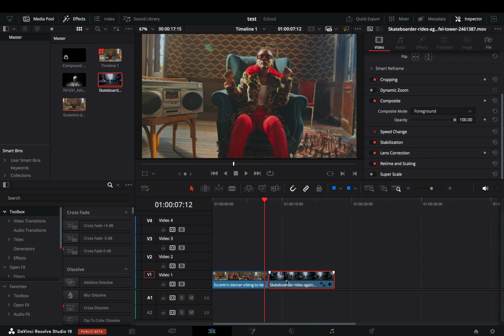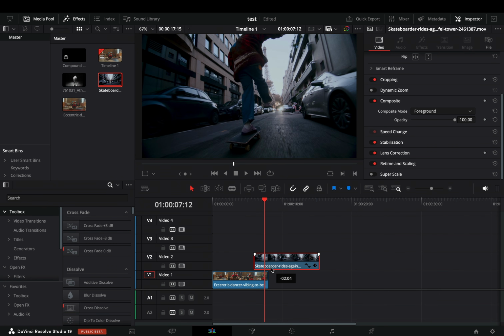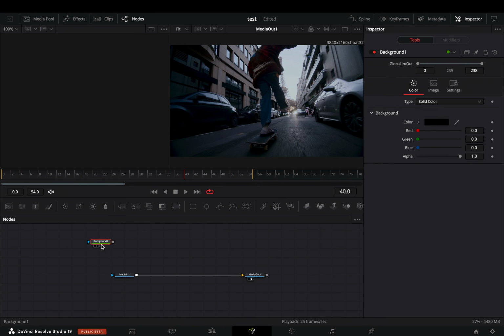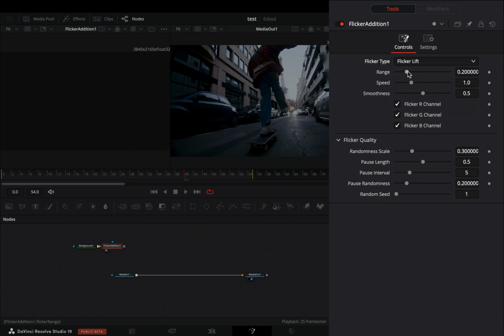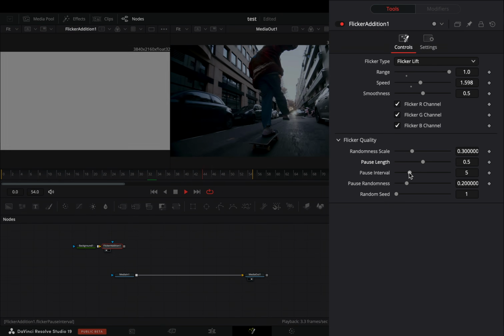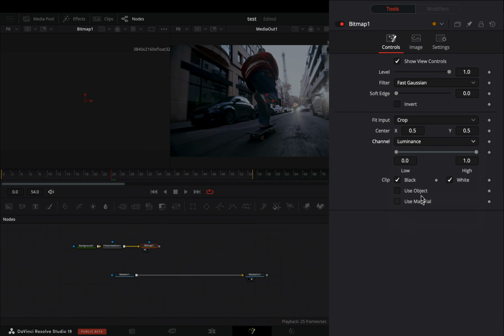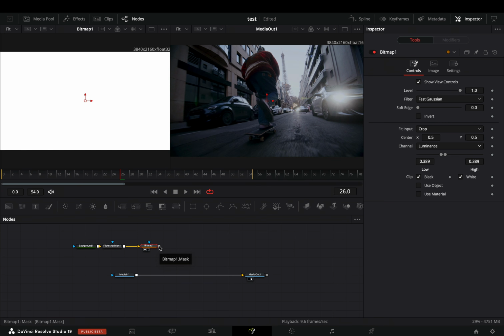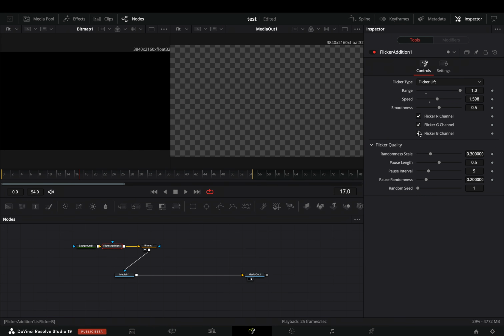Strobe Effect Using The Flicker Node | DaVinci Resolve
simple strobe effect in davinci resolve fusion page that can be used as a transition

You can send them here :

BTC : 1Ecg6F8UnFHnVxsKhbkecqtge11vBhqS5
ETH: 0xB643C1C8B6C75bcB3426F40f8514CB89Fc294abC